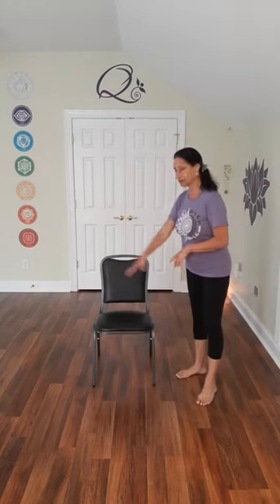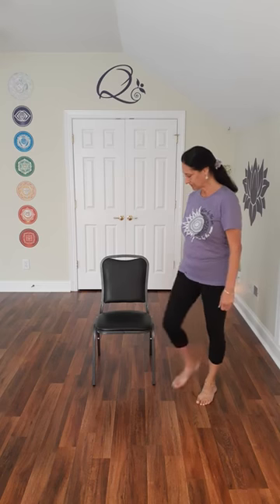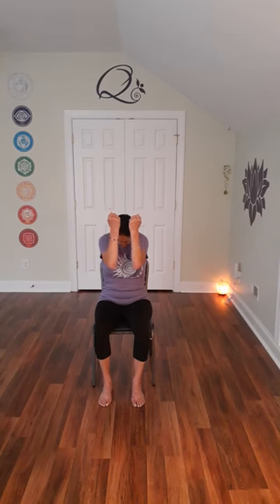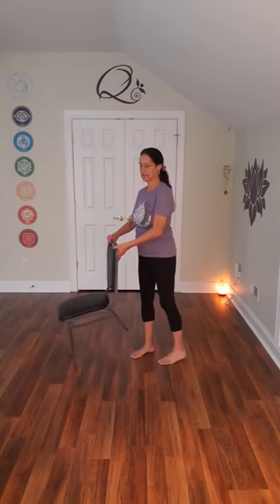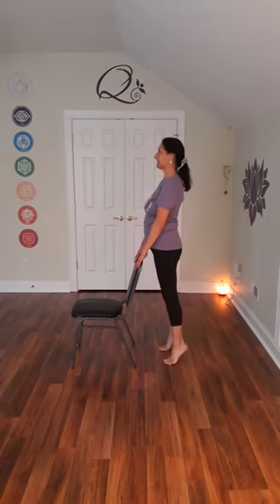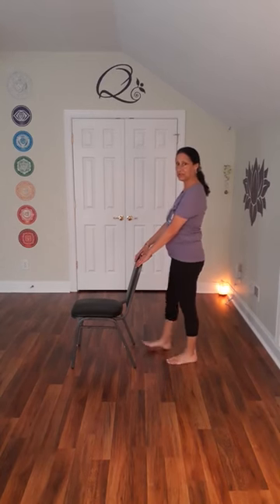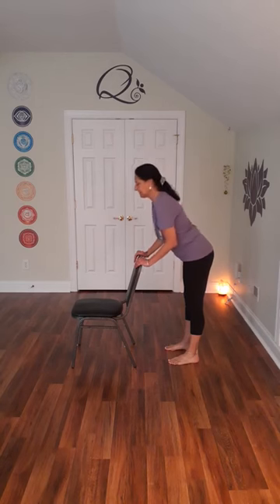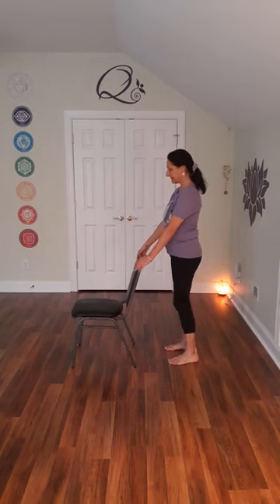Chair Yoga and Qigong Dance What a Wonderful World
This video demonstrates seated and standing Yoga stretches and Qigong flowing movements choregraphed to the song What a Wonderful World by Louis Armstrong.